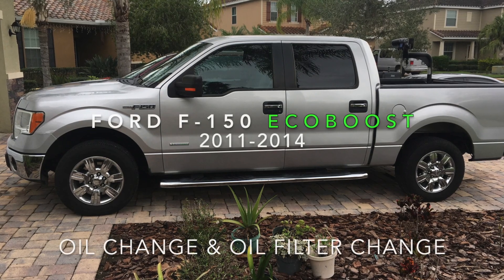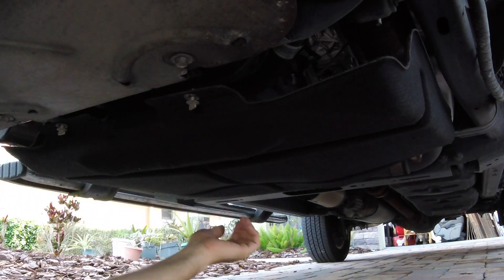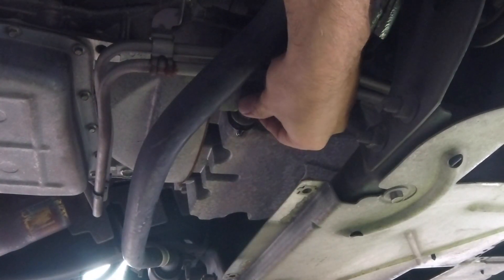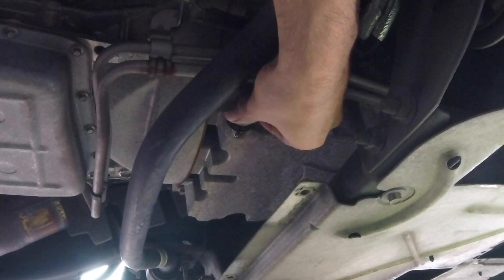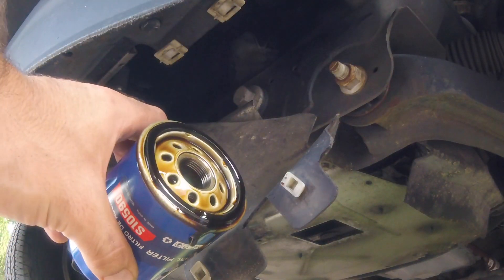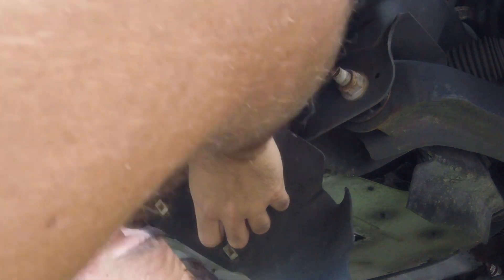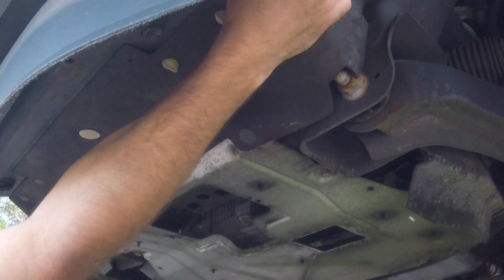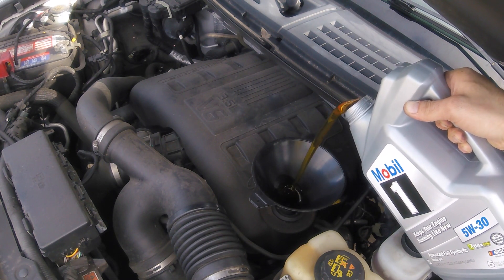2012 FORD F150 ECOBOOST OIL CHANGE & OIL FILTER CHANGE 2011-2014 PICKUP TRUCK HOW TO TUTORIAL DIY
Today I'm changing the oil on a Ford F-150 Ecoboost 2012. This is a very easy project to do at home and by yourself with minimal tools.

You will need:
Set of tire ramps
5/8 Socket Wrench
New 6 Quarts (5.7 Liters) Fully Synthetic Oil
New Oil Filter
Funnel
Drip Pan
Paper Towels
Time : 1 hour ; most of the time is waiting for the oil to drain out completely.

Engine Specs:
3.5L EcoBoost V6
Twin-turbocharged and Direct Injected Design
365 horsepower @ 5500rpm
420lb-ft of torque @ 2500rpm
14 mpg city / 22 mpg highway (2WD)